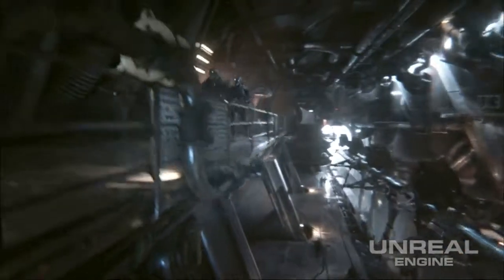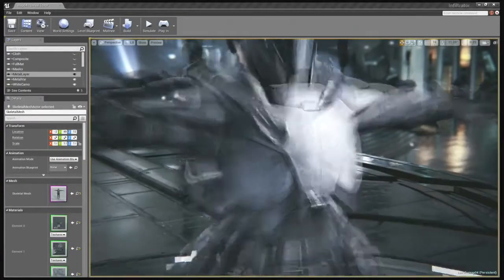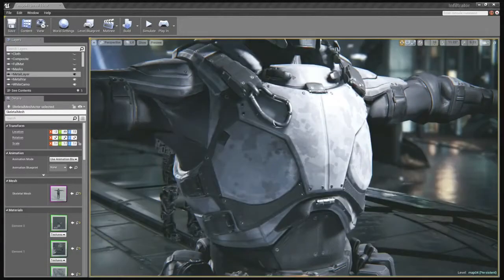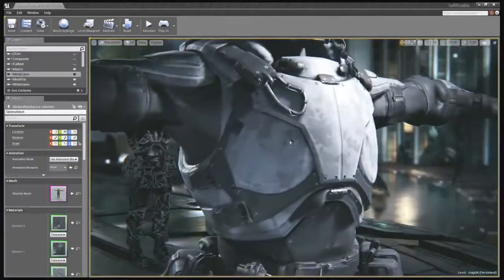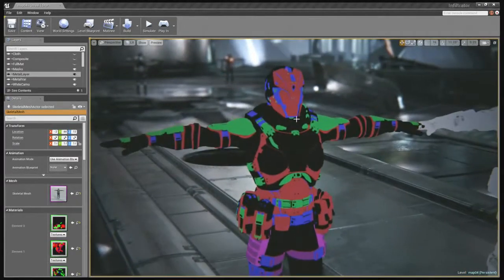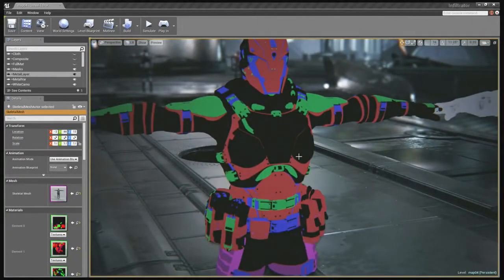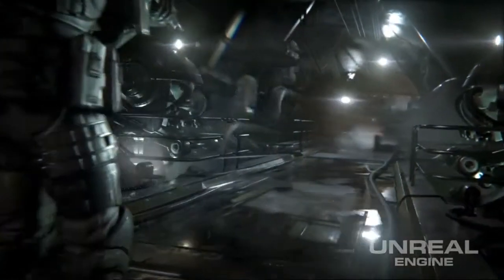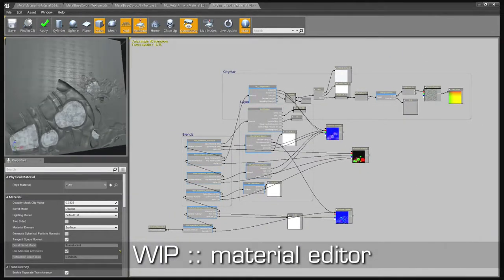Unreal Engine 4, Creando personajes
Así es Unreal Engine 4, uno de los motores gráficos que marcará el salto a la nueva generación de consolas y los títulos más impactantes gráficamente en compatibles.